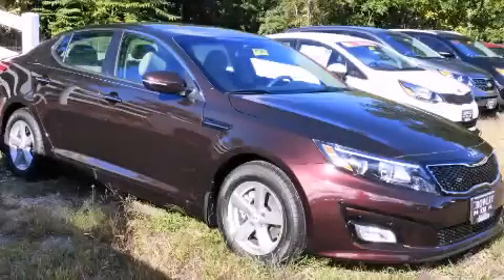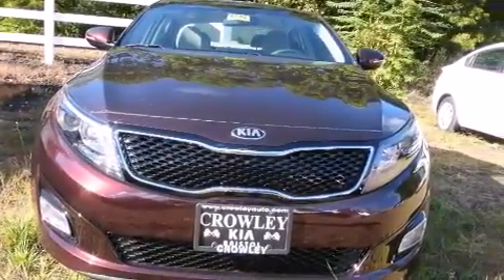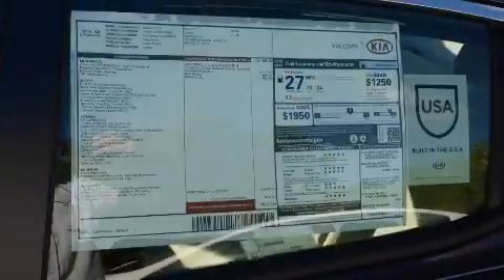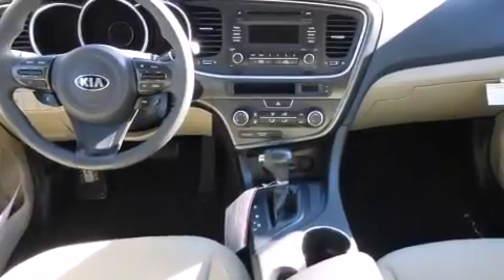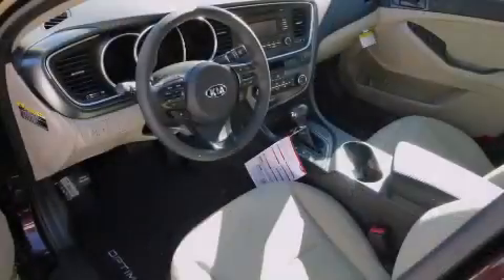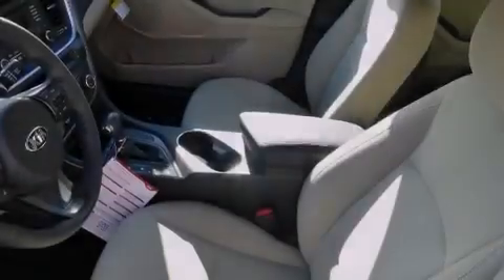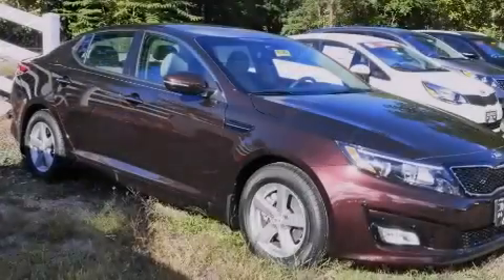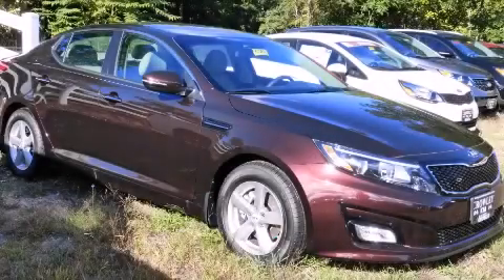2015 Kia Optima Bristol CT 06010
We've been honored to serve the Bristol CT area , we promise that your experience at our dealership will exceed your expectations ! Year : 2015 Make : Kia Model : Optima Engine : 2.4L 4 Cyl. Fuel Injected Trans . : 6-Speed Automatic Exterior : Dark Cherry Miles : 8 Crowley Kia 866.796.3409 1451 Farmington Ave Bristol , CT 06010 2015 Kia Optima Bristol CT